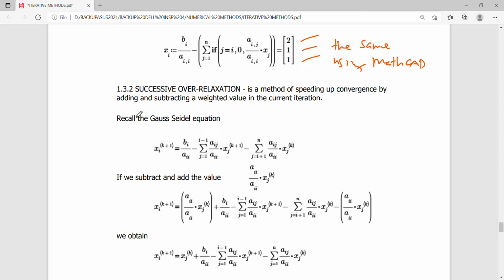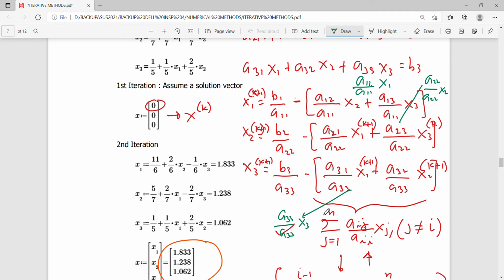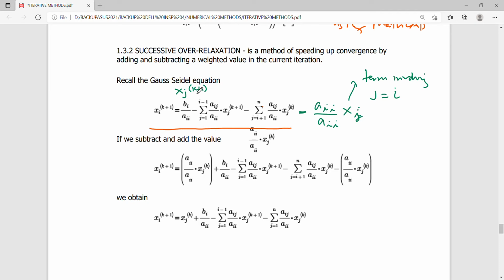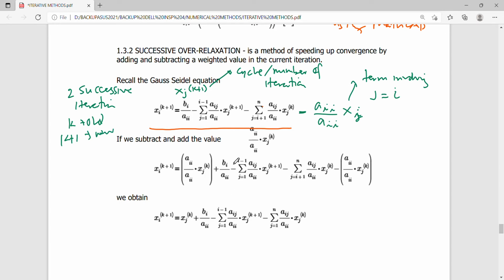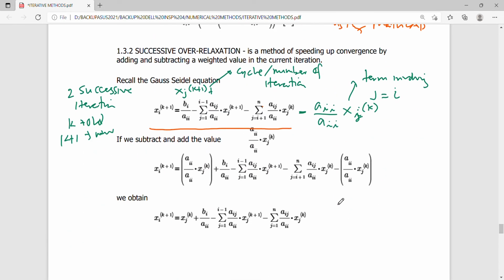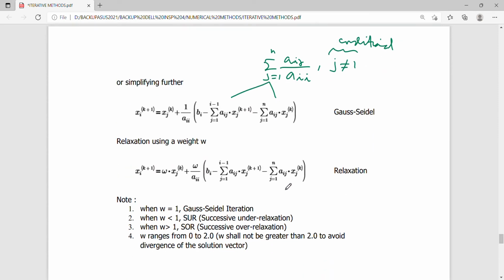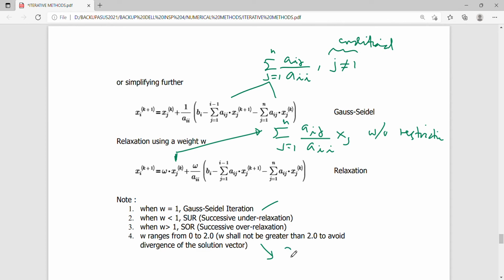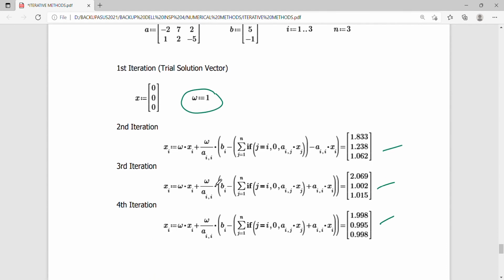ITERATIVE METHODS SOR